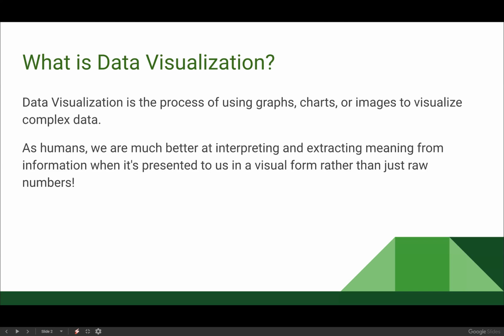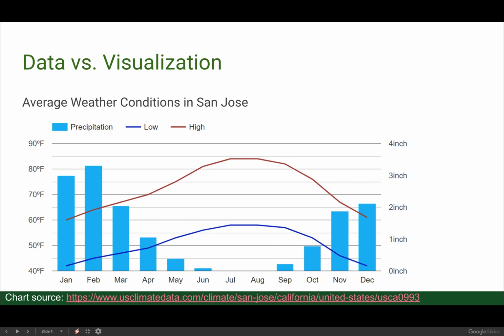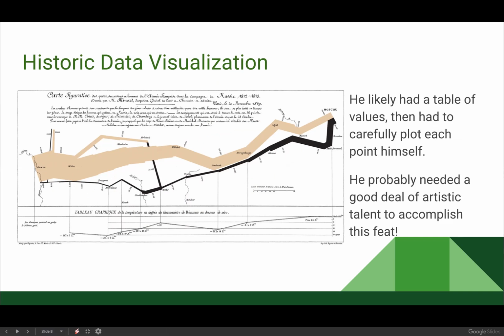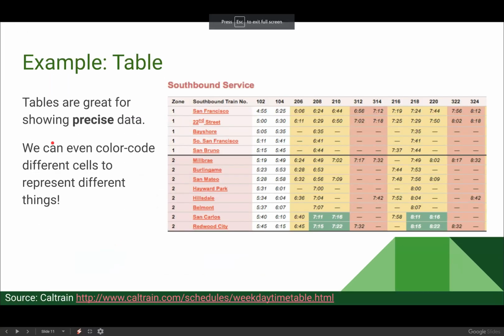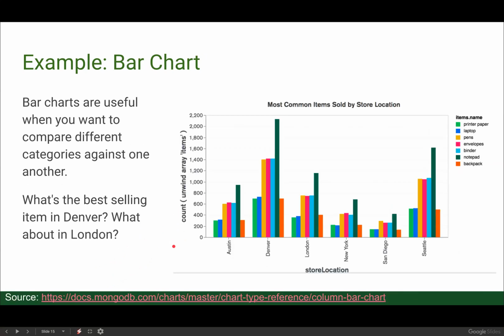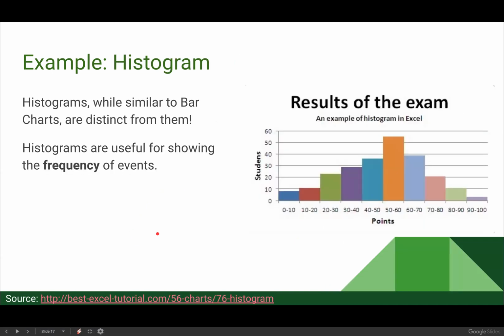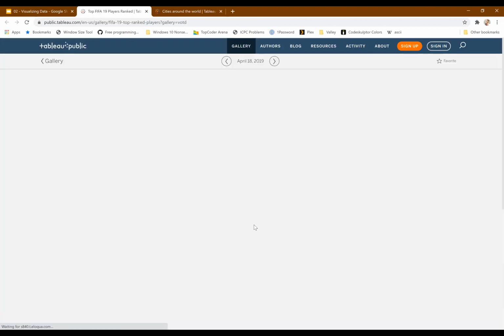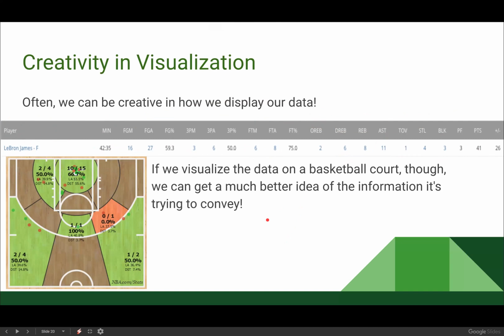AP CS P Unit 8 Lesson 2 - Visualizing Data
Lecture covers CodeHS Modules 13.2 - Visualizing Data